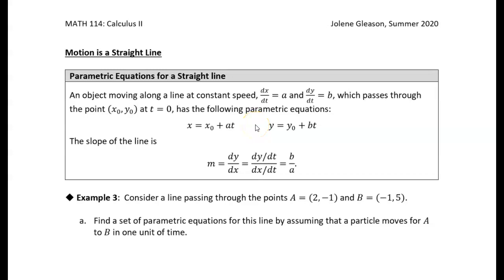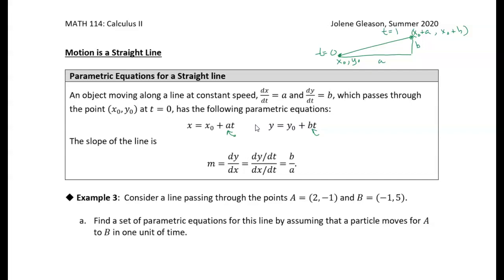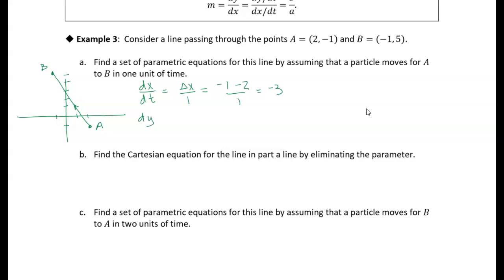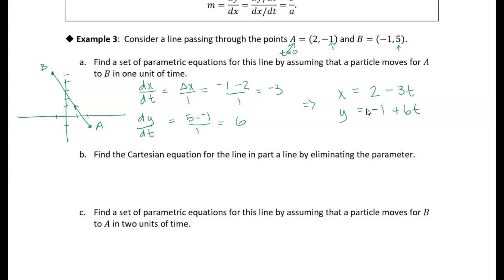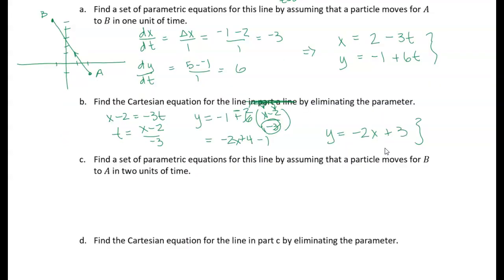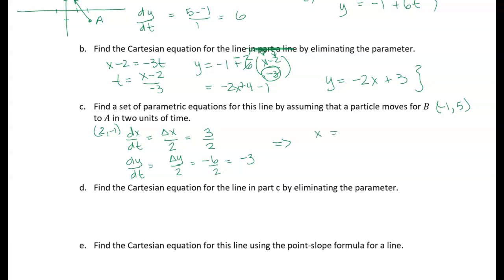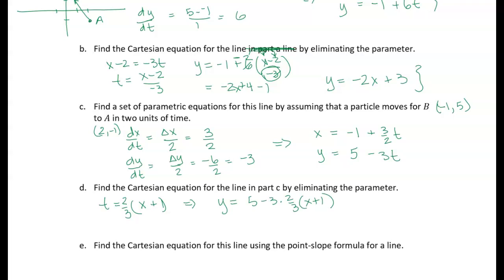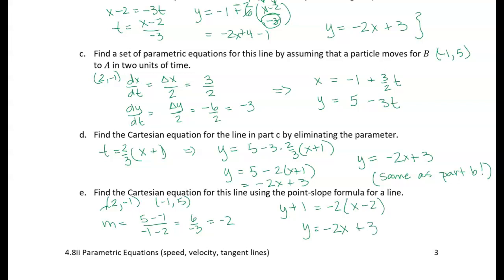4.8ii Parametric Equations: Example 3